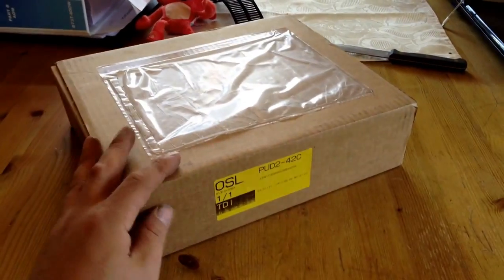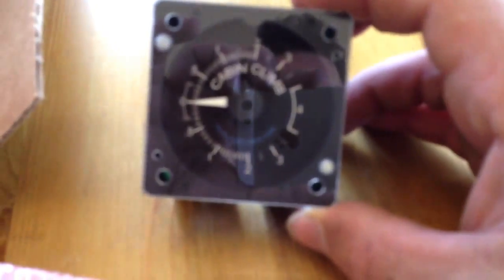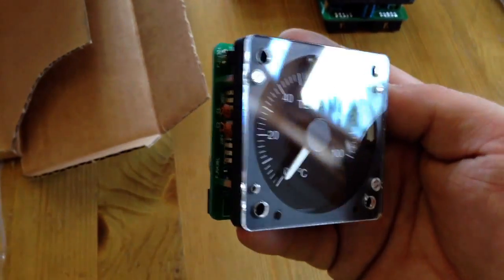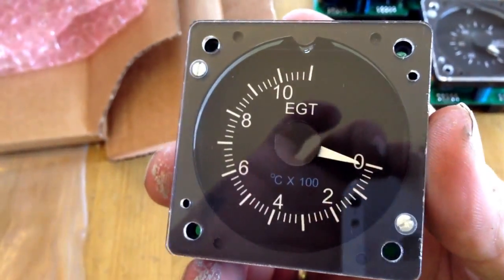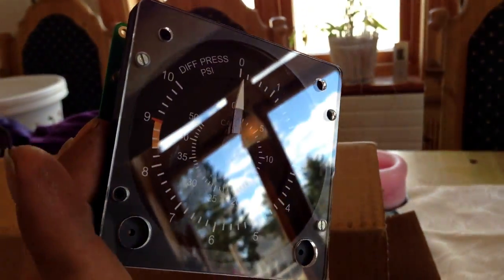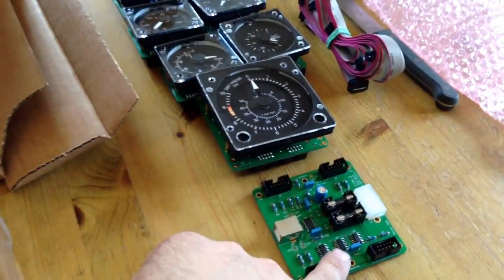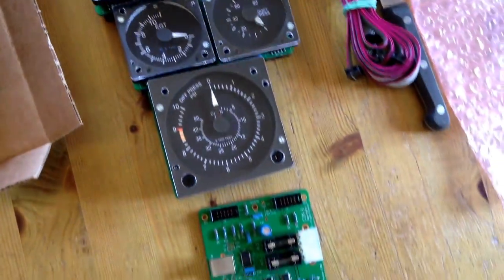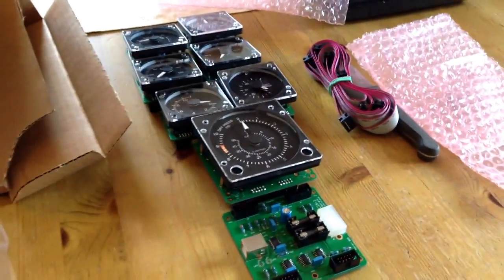Building a Boeing 737-800 home simulator #51